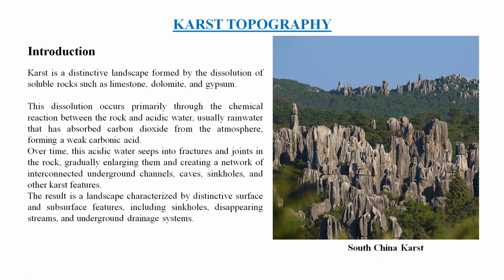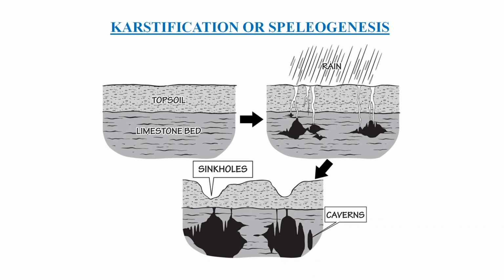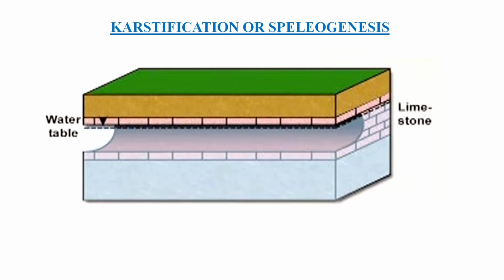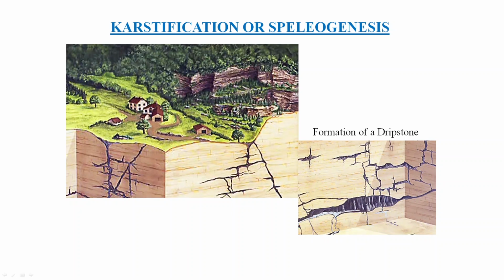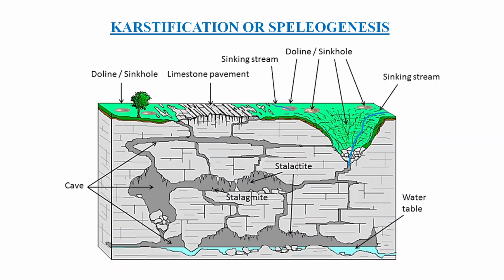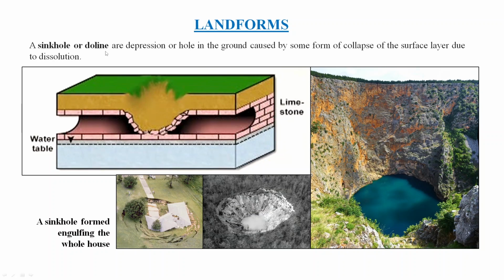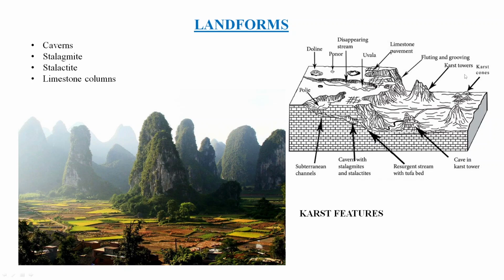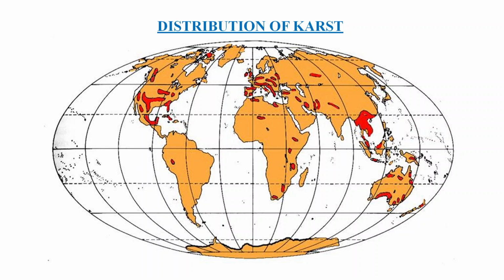Lecture 48 : Karst topography